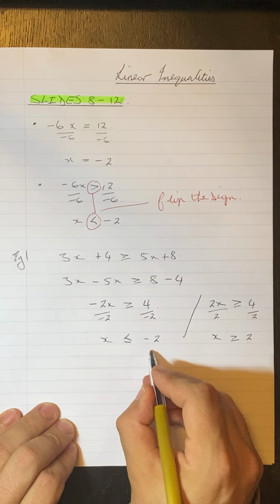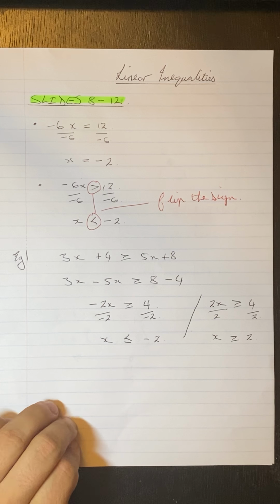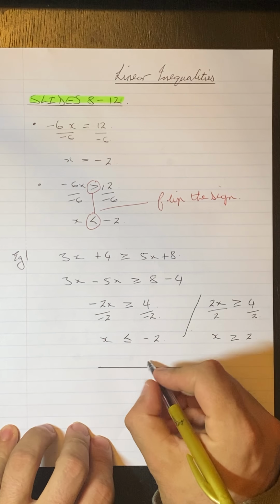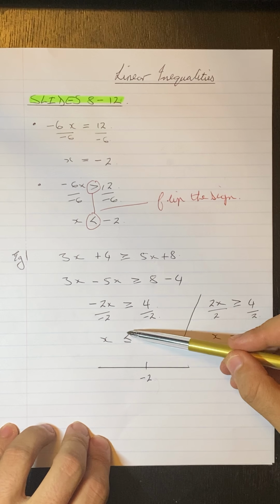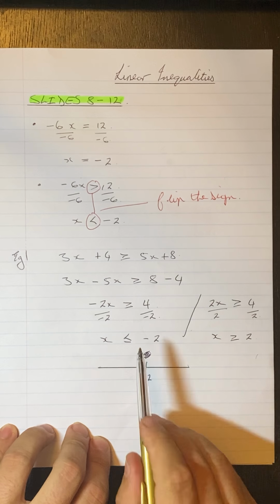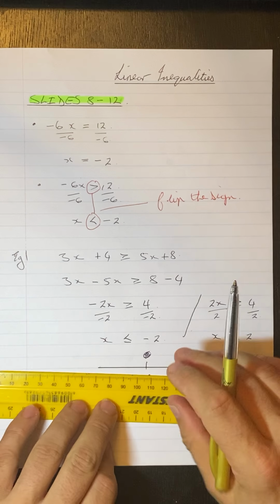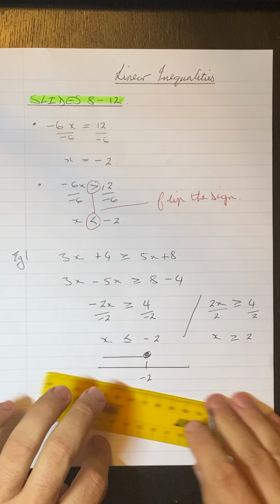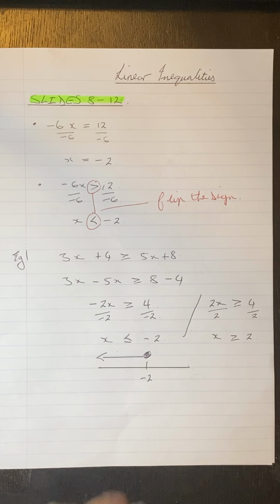Linear Inequalities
Linear Inequalities Slides 1 - 12